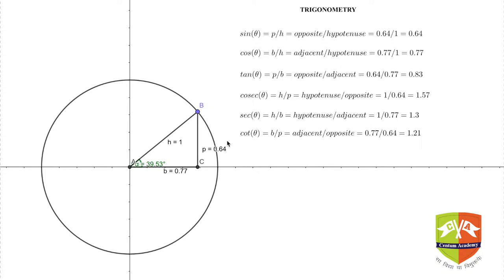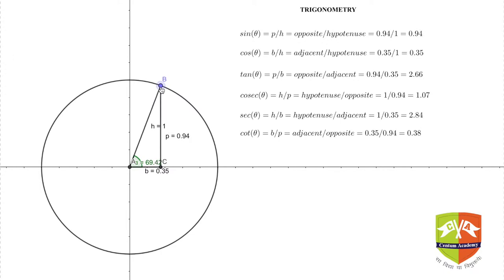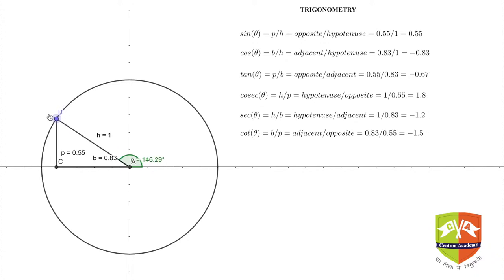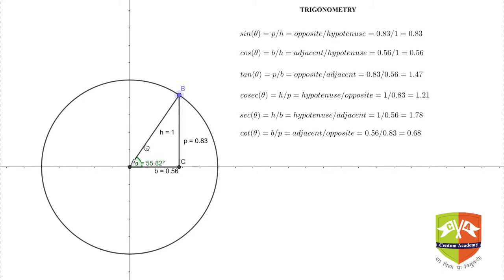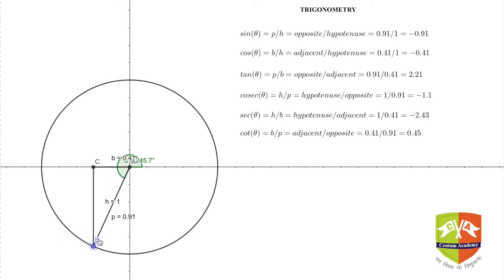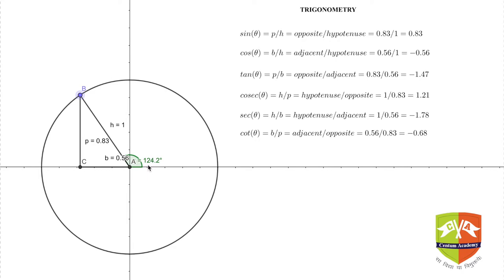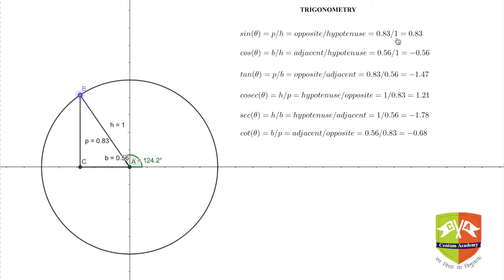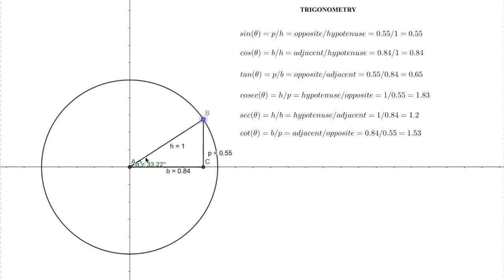TRIGONOMETRY: Trigonometric Ratios - 2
Change in the value of T-Ratios with the change in the value of angle. T-Ratios are dependent on angle - demonstrated through Geogebra tool.